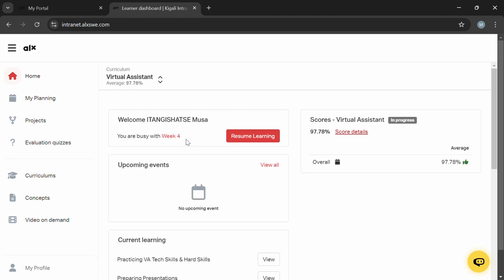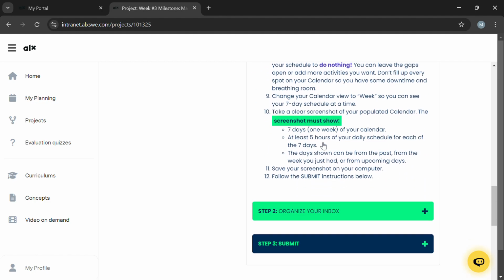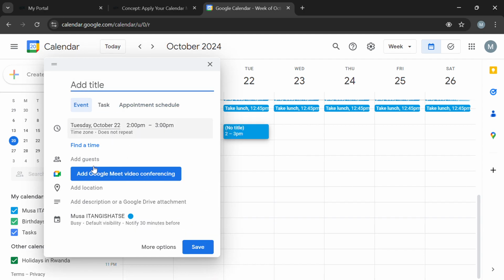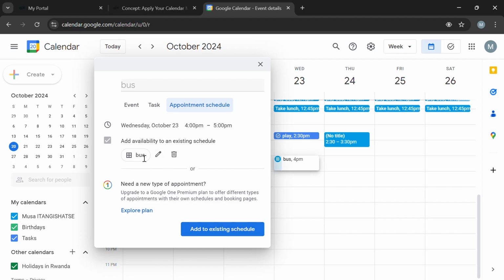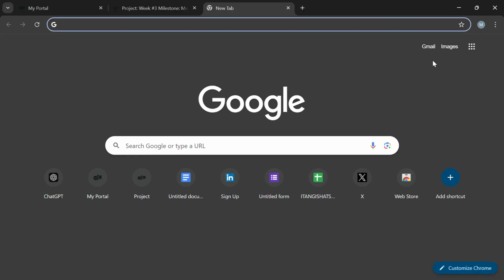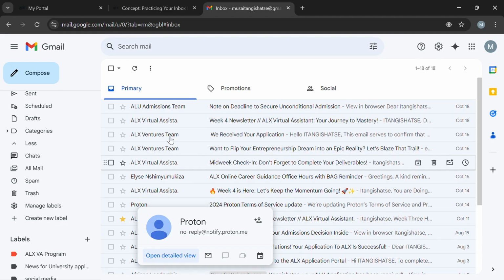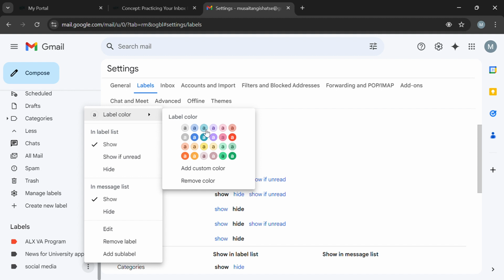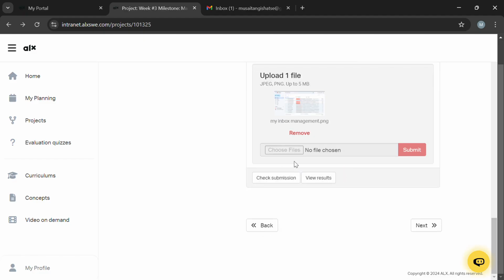Project Week#3 Milestone Skills